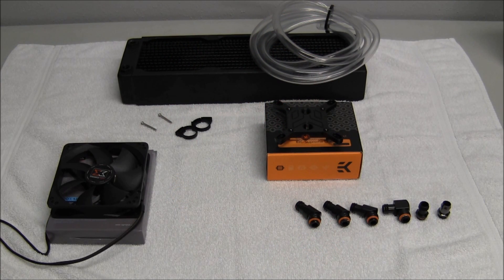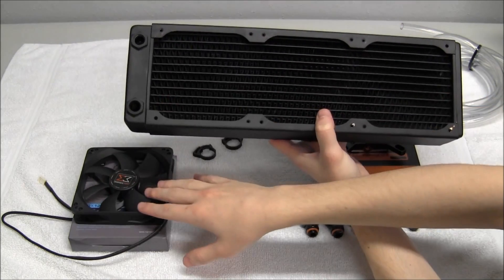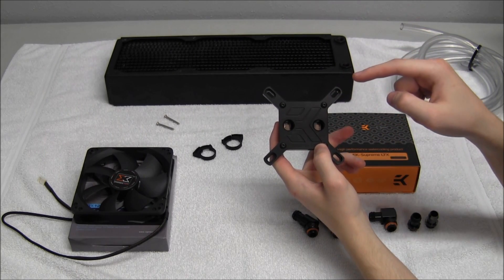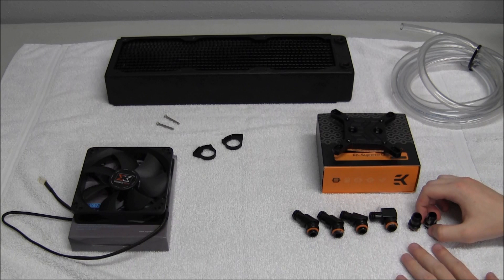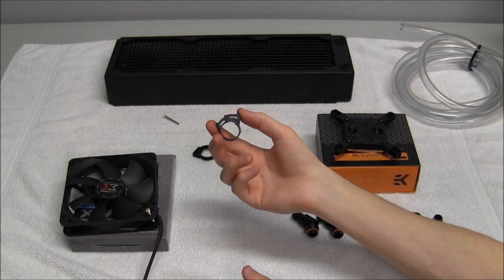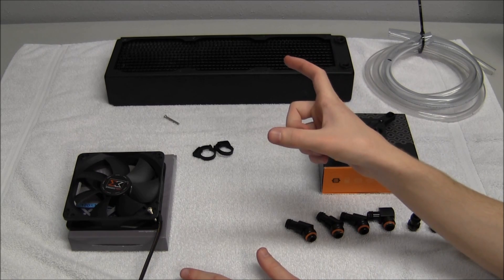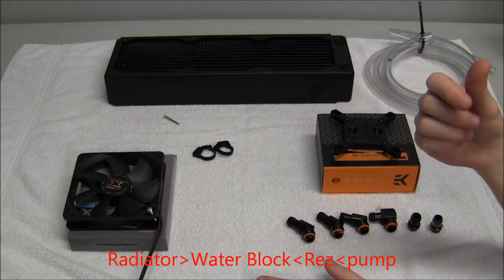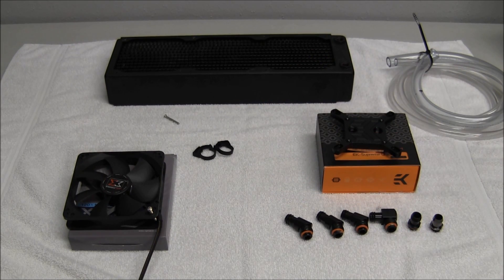Water Cooling Component Tutorial pt. 1 (JCP)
Welcome to the JCP Water Cooling Tutorial. Went over some common sizes of each component you will need to get for people who are lost when searching for parts. This is part 1 of a 2 part series dealing with everything water cooling. Just some simple pointers others dont cover very much and I am sure everybody will get something from this tutorial.

For any information on getting your very own Custom PC from JCP (Jesse's Custom PC's) feel free to send any and all questions to !